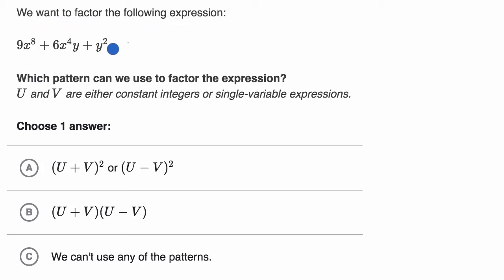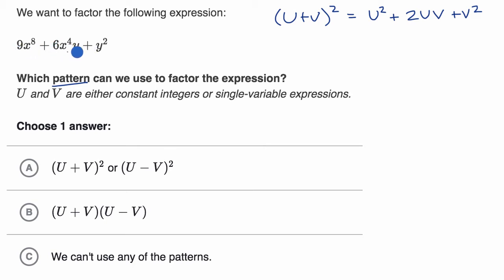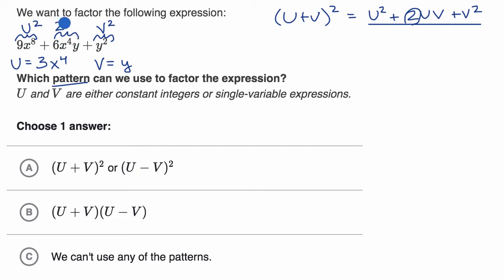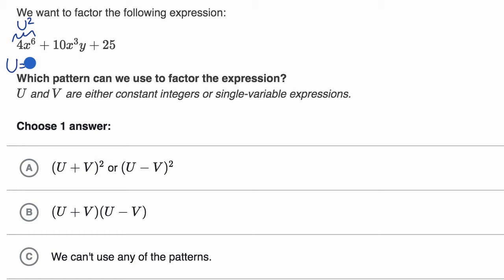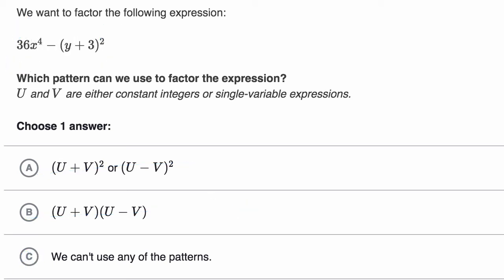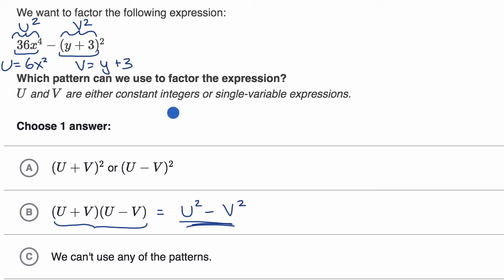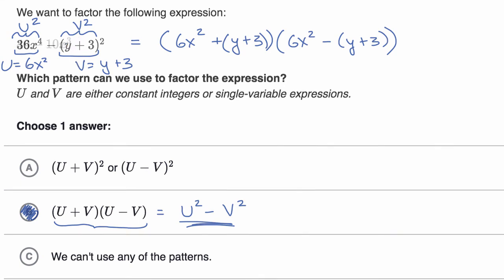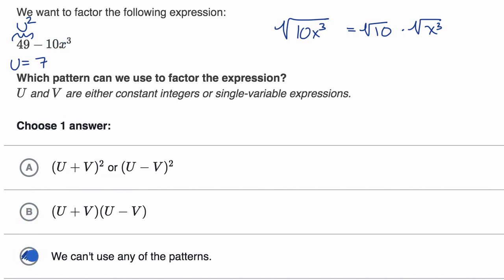Identifying quadratic patterns | Polynomial factorization | Algebra 2 | Khan Academy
Determining whether the polynomial 9x⁸+6x⁴y+y² can be factored using the perfect square pattern or the difference of squares pattern (or neither).